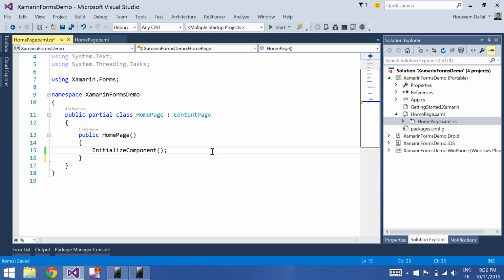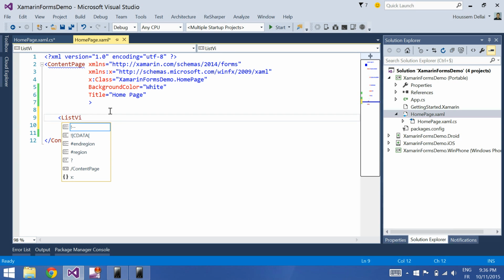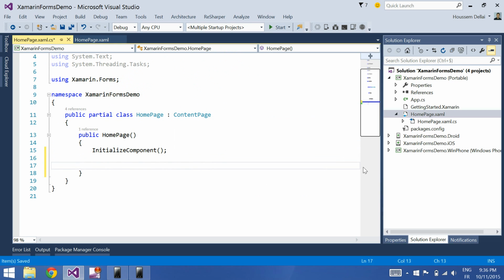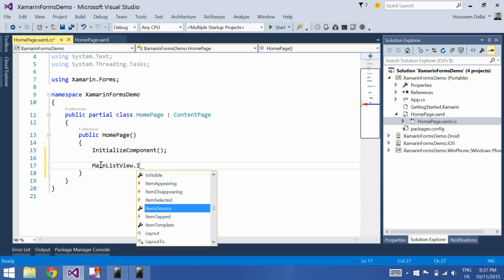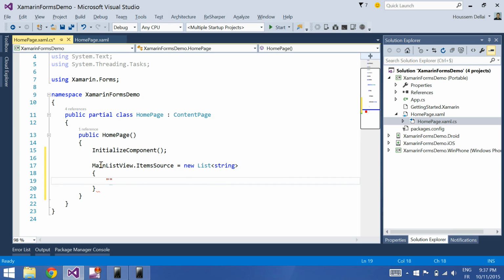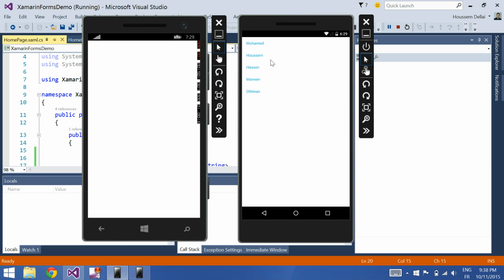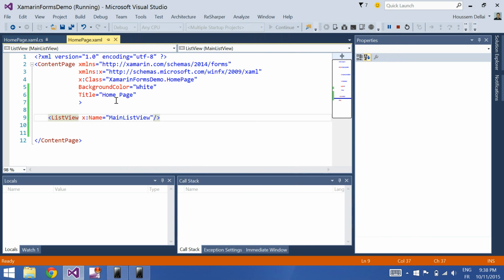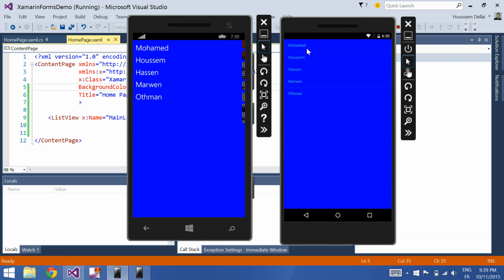Xamarin Forms & Visual Studio Part 7 [ListView]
Demoing how to add a ListView and assign items to it inside  Xamarin.Forms application.